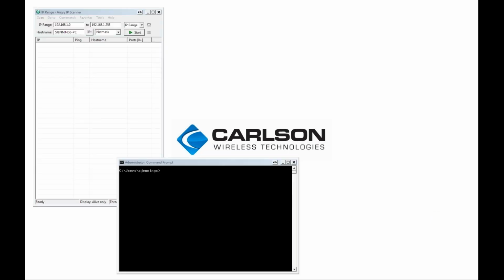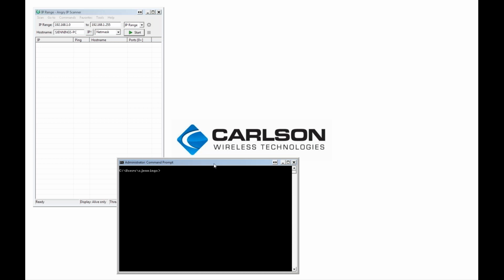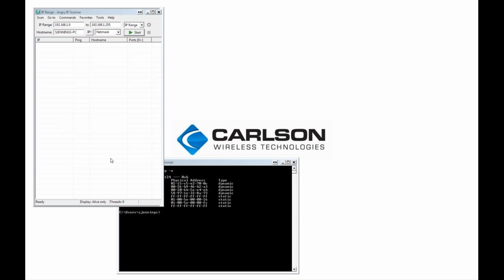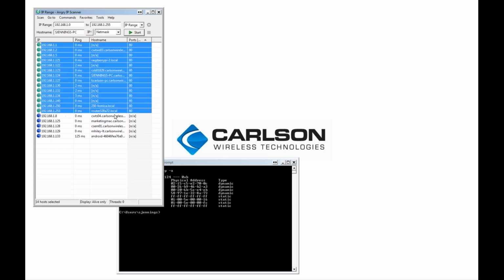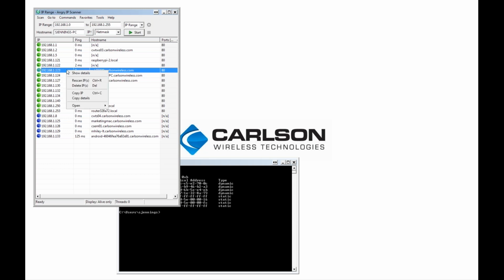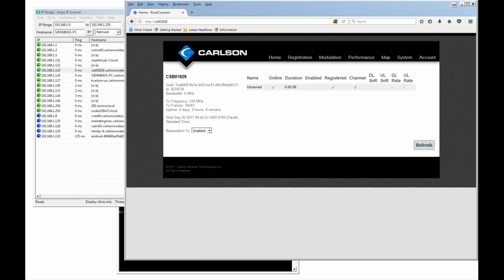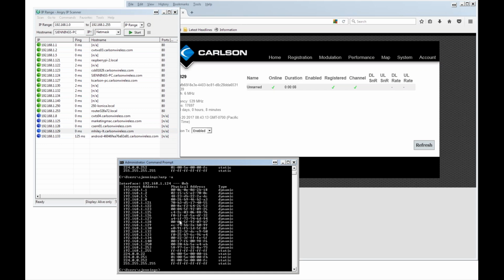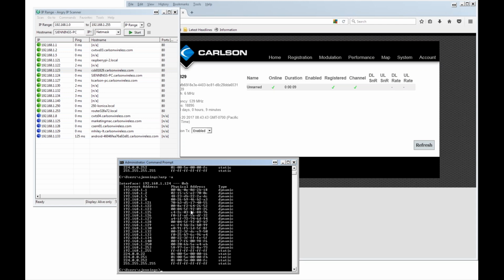How to find an IP address assigned via DHCP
Watch this video in "full screen mode". We are here using a ping scanning utility and Windows® command prompt to find the IP address of a network device. In this case, we are looking for a RuralConnect® basestation.

Note this technique is less effective if the network device does not respond to port scanning.